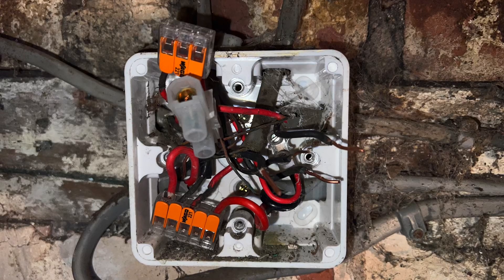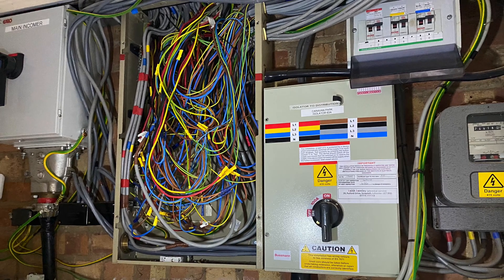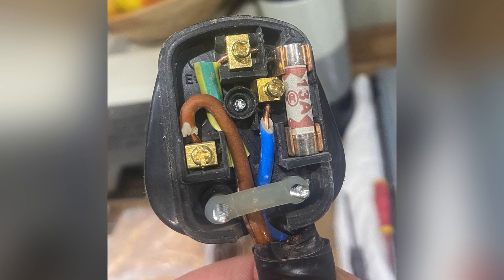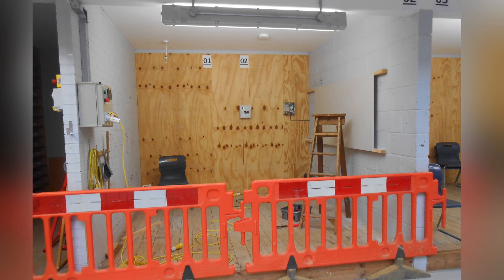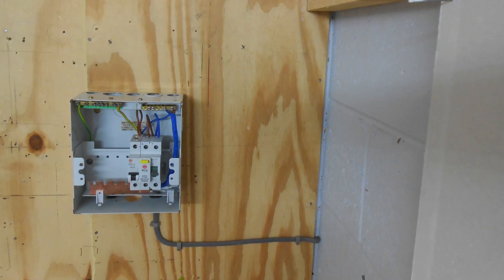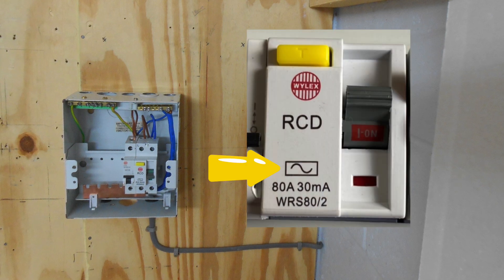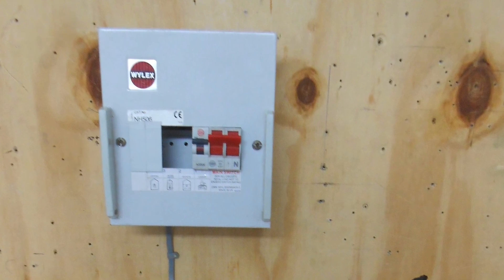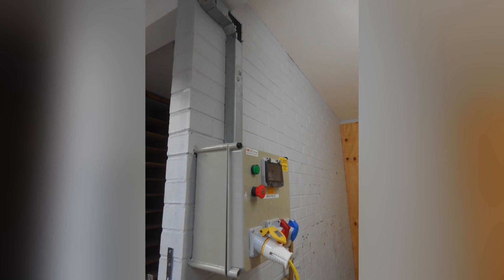Can you Nail these Hazards On Site ⚠️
During your￼ electrical training you will have to identify hazards in the work place. This element of the course comes up during the health and safety unit. This part of the course will either be demonstrated with pictures or a staged setup in the workshop. This video is designed to help you pass this part of your electrical training or apprenticeship but showing you potential hazards in the workplace that can be deemed unsafe or dangerous.

 00:00 - Hazards on site
00:31 - Dangerous consumer unit
00:58 - How many wires
01:15 - Sorry I drilled the cable
01:28 - Overheating
01:55 - Overheating line and neutral
02:04 - Shocking plug top
02:38 - We all have to do health and safety
03:00 - Thomas Nagy
03:10 - Staged hazards
03:37 - Step ladder
04:00 - Don't over think it
04:30 - What's on the floor
04:40 - Painful
04:52 - Chemicals
05:16 - Consumer unit 1
06:31 - Consumer unit 2
06:53 - Lighting point
07:24 - Trunking